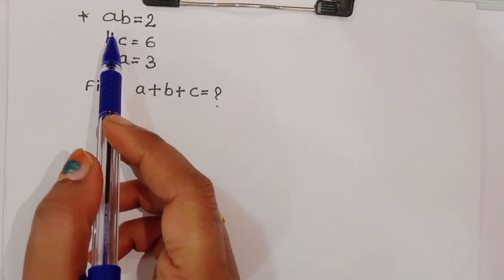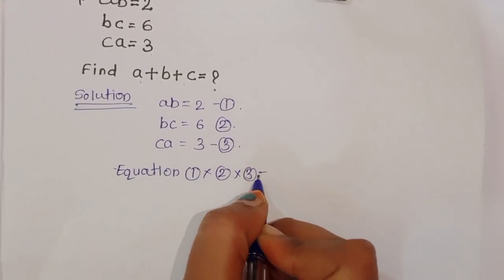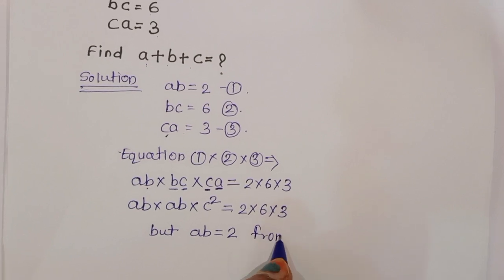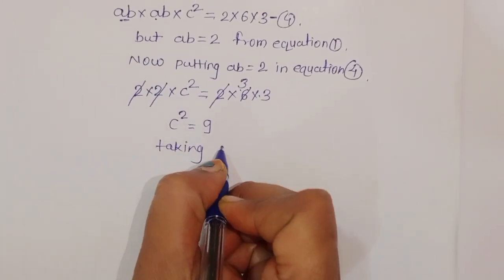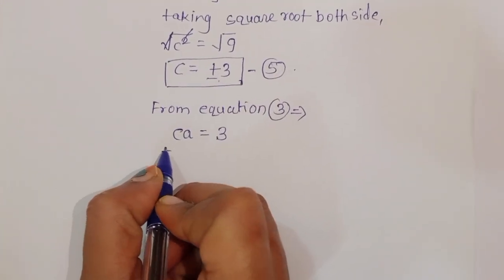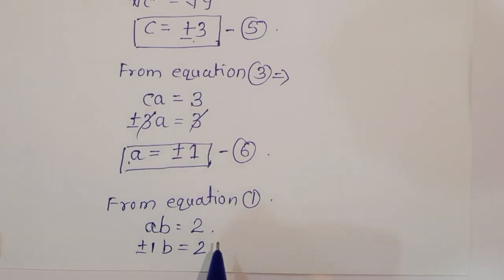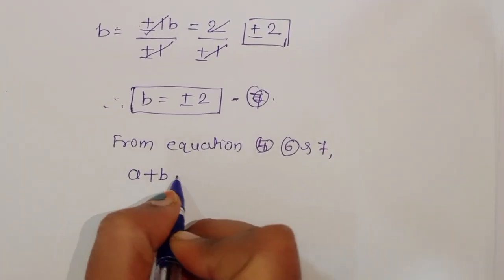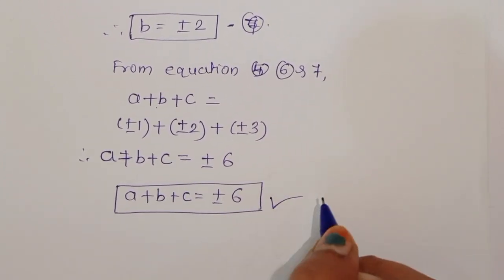Japan | A Nice Math Olympiad Problem